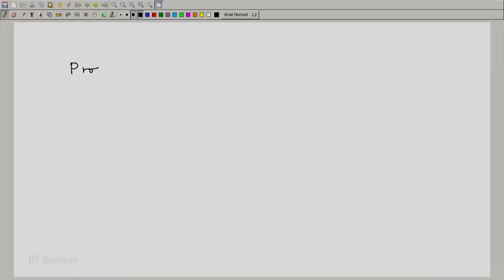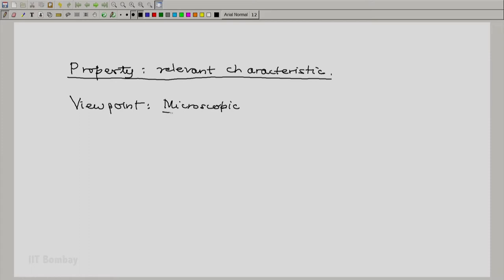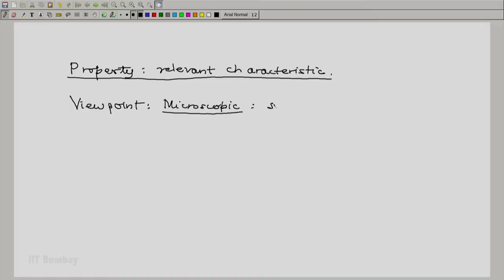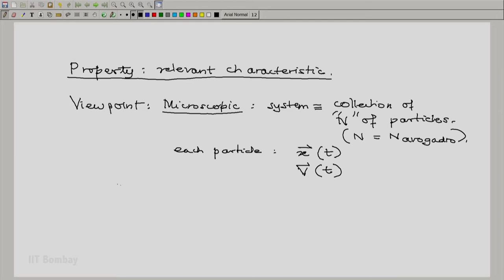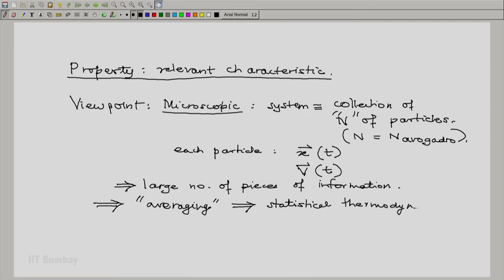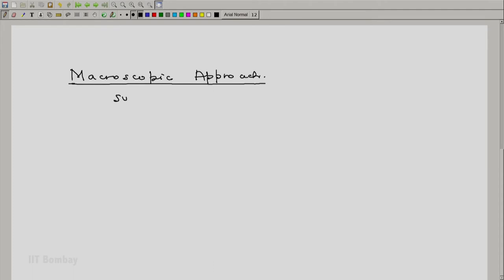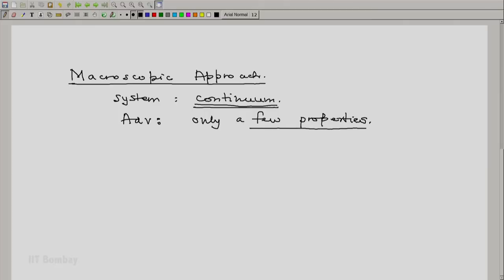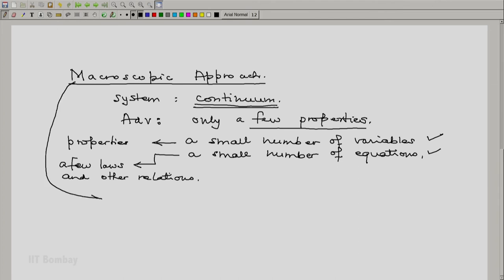ME209x S009 Microscopic Macroscopic